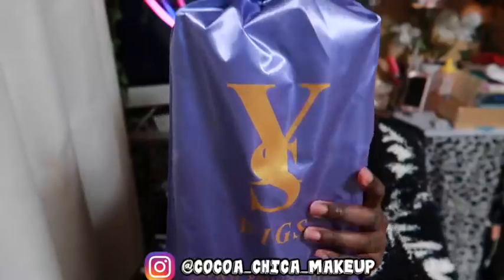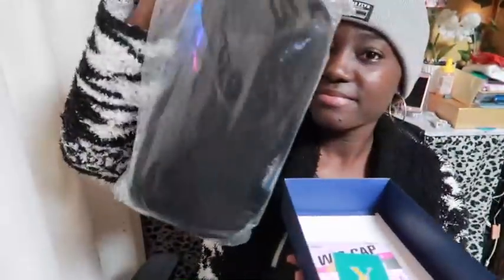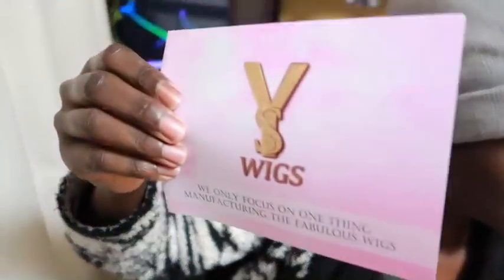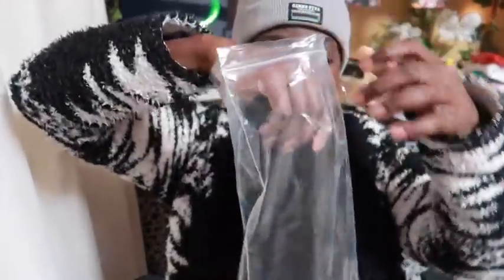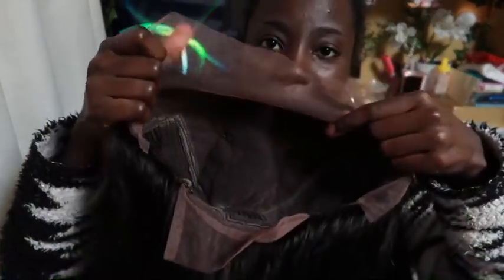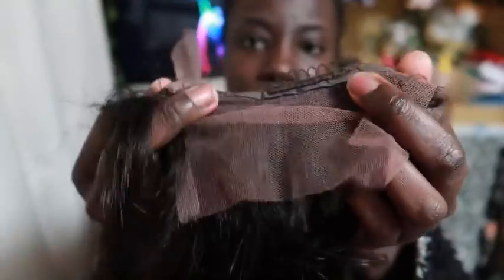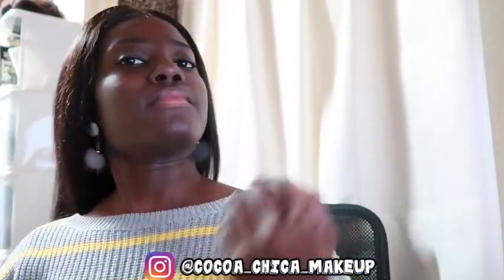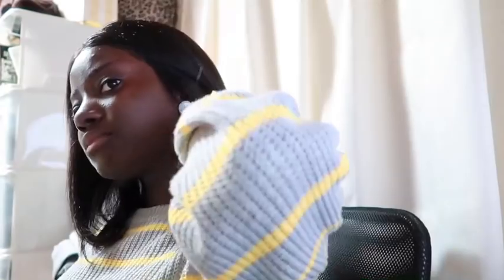A chocolate brown lace wig? | YSwigs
Name: Shadday miller
Address: osakafu kishiwadashi Shimomatsucho 2 chome 3-6
Zip code: 596-0823 Japan

A little about meeeeee!!
I am originally from Kingston, Jamaica but is working on permanently living is Japan. I am a self taught makeup artiste and my channel involves vlogs, d.i.ys, fashion, travel etc.
So come on the journey with me!